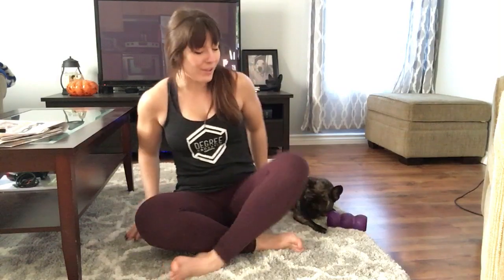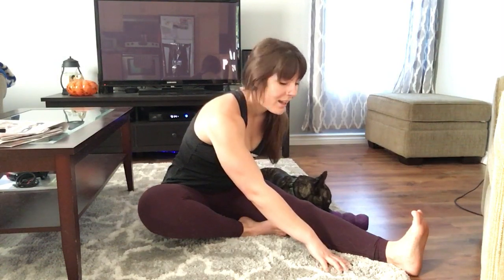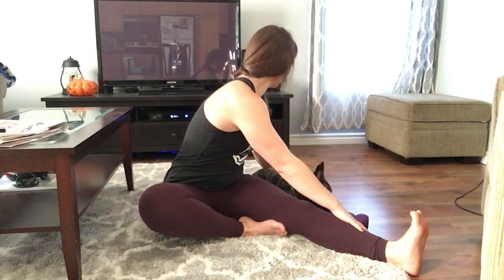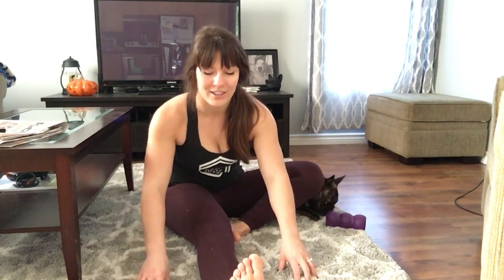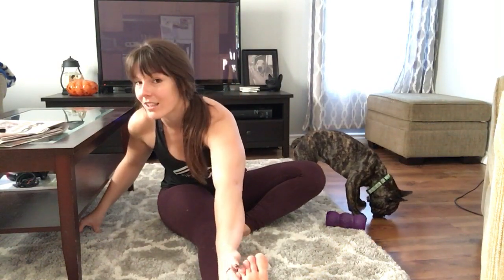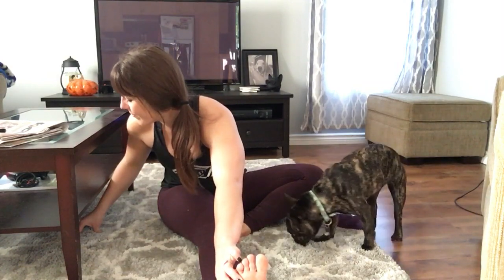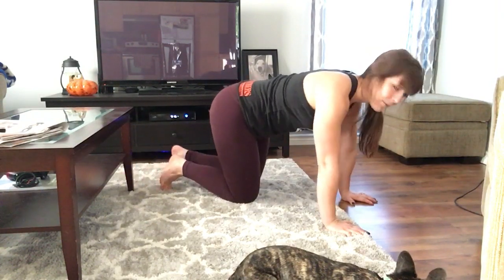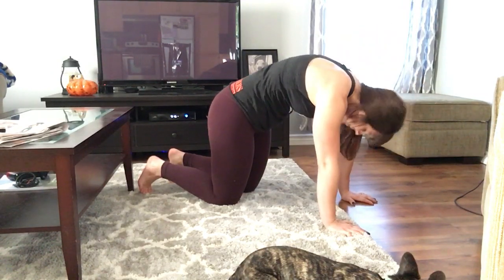Degree Fitness At Home Stretching